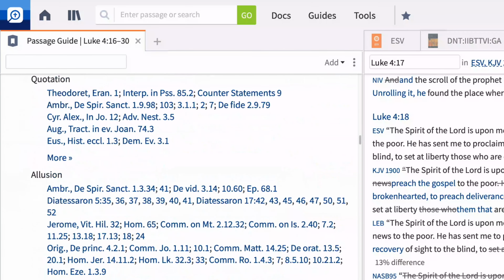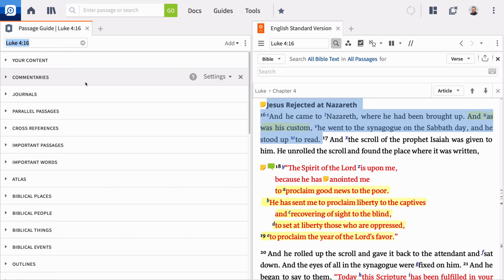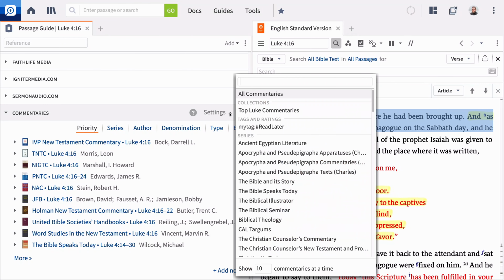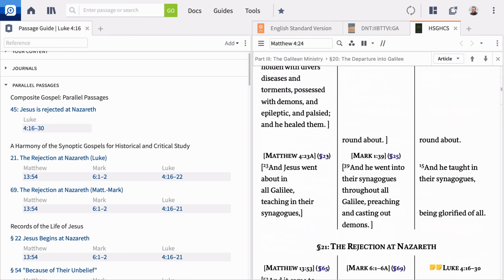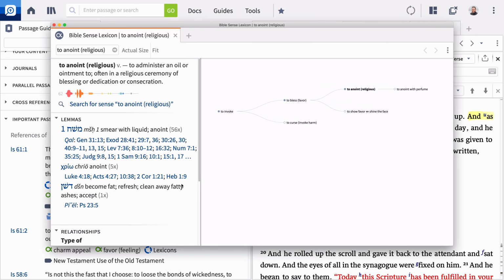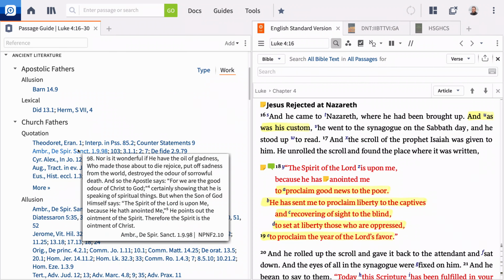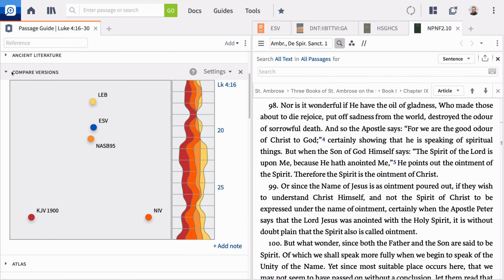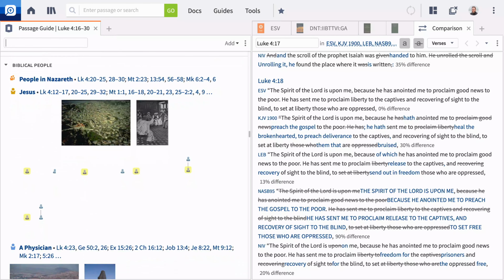Advanced Bible Study Series | Passage Guide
In this video, you'll learn how to use the Passage Guide to quickly comb through your Logos library for insights on a specific Bible passage.

For more on using the Passage Guide, visit the Logos Help Center